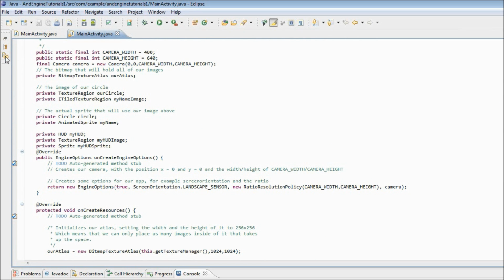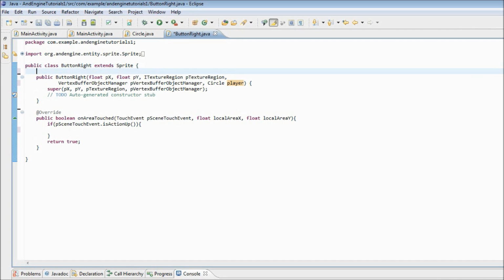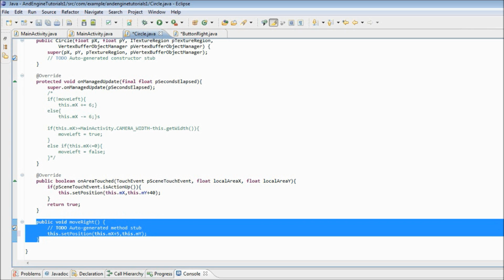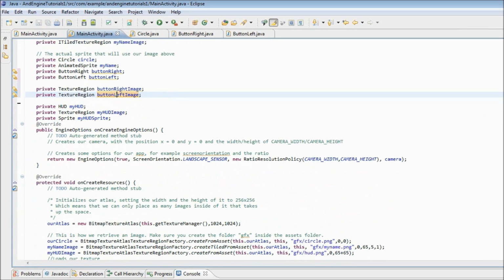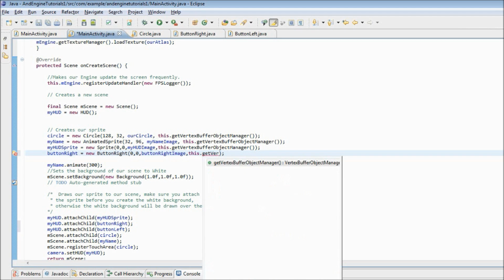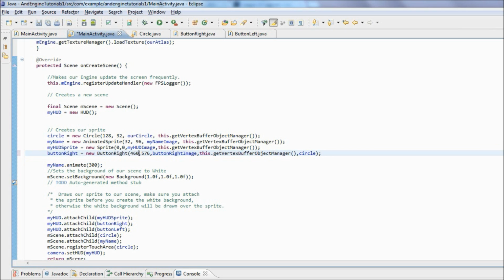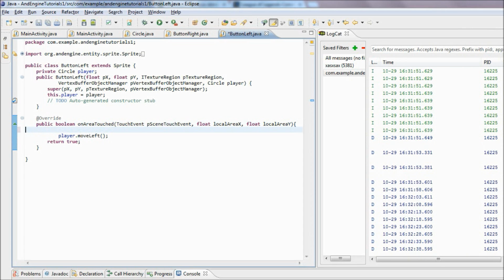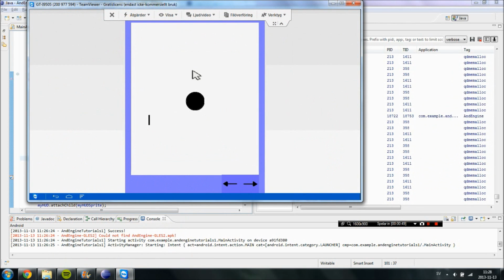Android development with AndEngine Vid 8 - Camera follow player, buttons move player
In this video we make the camera follow the player. We also attach two buttons to the hud, which moves the player when they are pressed.